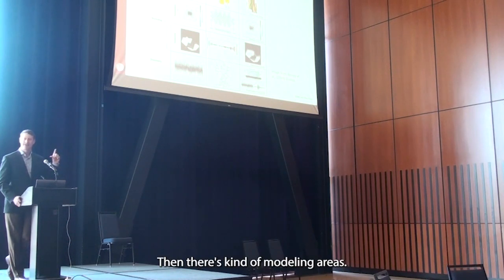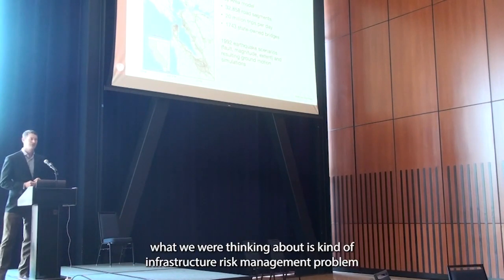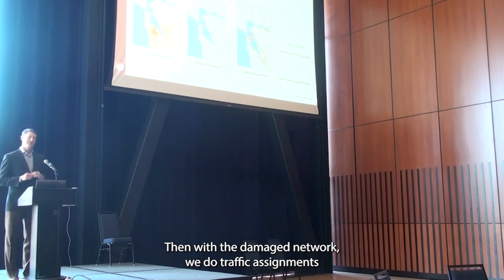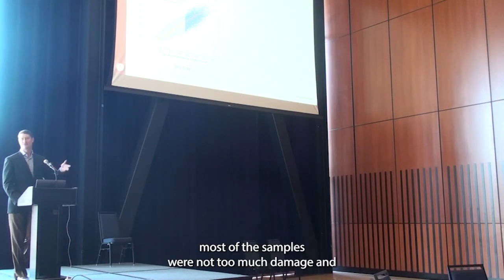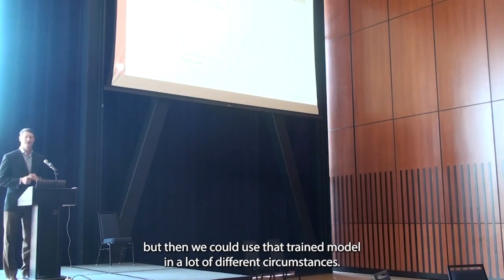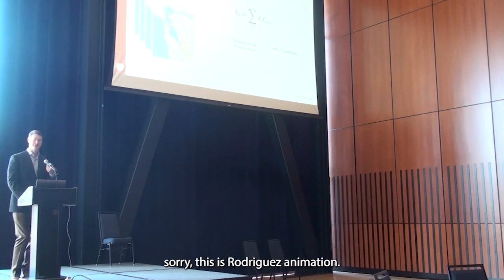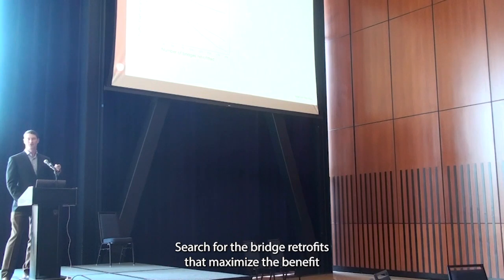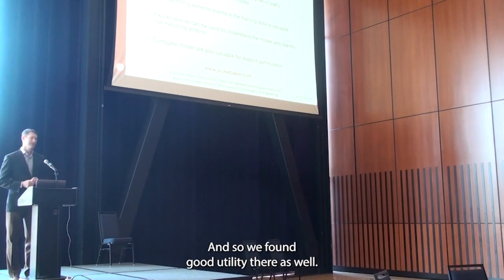Jack Baker, Stanford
Deep-Learning-Based Seismic Risk Assessment and Retrofitting of Road Networks
2023 PEER Annual Meeting